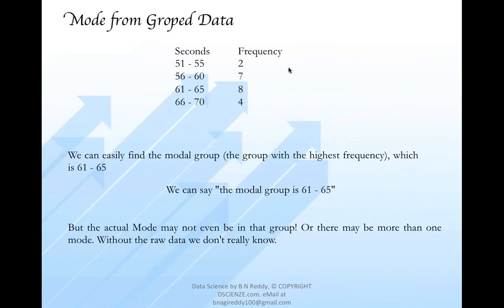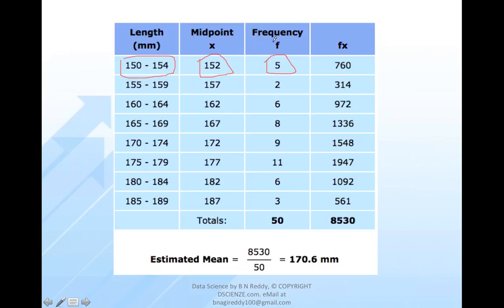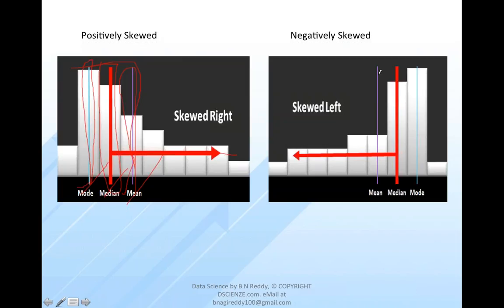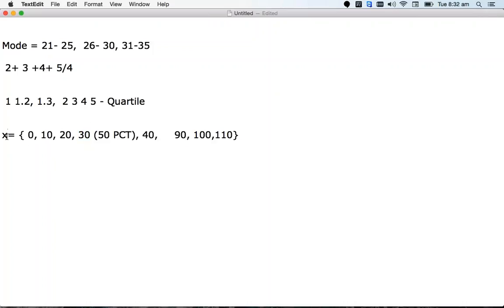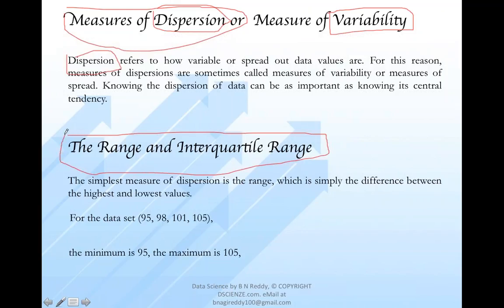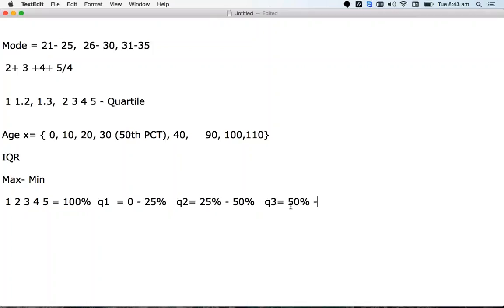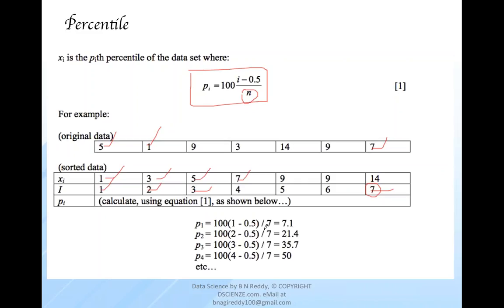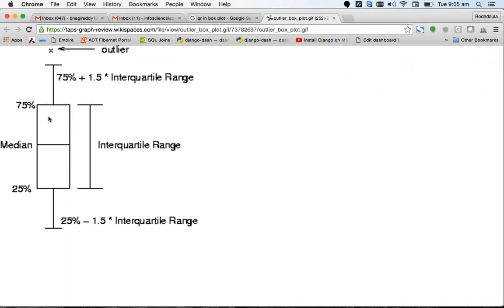Descriptive Statistics -Range Percentile, Quartile and Knowing about Skewness Class 5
Knowing about measure of central tendency